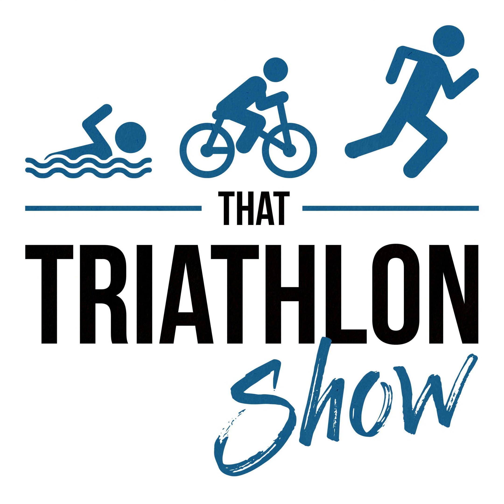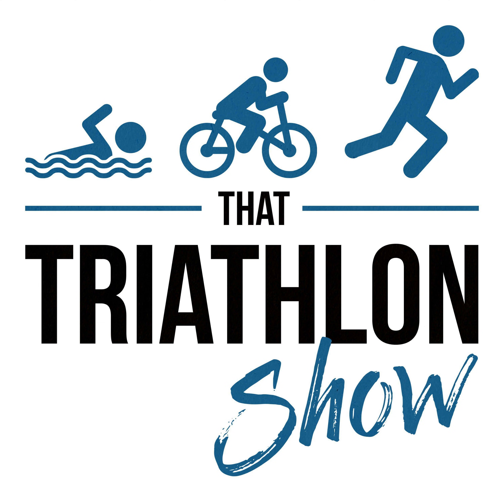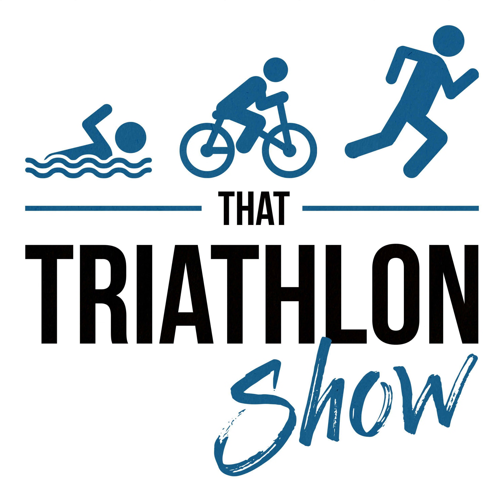Triathlon Run Training | TTS Thursday #4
Triathlon Run Training | TTS Thursday #4 The demands of triathlon running: strength, stamina and fatigue resistance Top tips for improving your triathlon run training Example workouts and weekly structure Common run training mistakes to avoid LINKS AND RESOURCES: Scientific Triathlon website Coaching Training Plans TTS Thursday Episode Archive All previous running-related episodes on That Triathlon Show Injury prevention and rehabilitation with James Debenham, PhD | EP#209 The Triathlete’s Strength Training Formula | EP#81 Running form and training talk with Bobby McGee (USA Triathlon) | EP#225 Running biomechanics, economy, and training load with Izzy Moore, PhD | EP#241 Improve your running speed, endurance, and performance with Pete Magill | EP#203 Training Talk and offroad triathlon with coach Lesley Paterson (multiple World Champion) | EP#277 Mental skills and the psychology of suffering with Carrie Cheadle | EP#97 Practical application of sports psychology for triathletes with Dr. JoAnn Dahlkoetter | EP#108 SPONSORS: ZEN8 - The ZEN8 Indoor Swim Trainer is a tool for time-crunched triathletes looking to improve swim specific strength and technique. ROKA - The finest triathlon wetsuits, apparel, equipment, and eyewear on the planet.